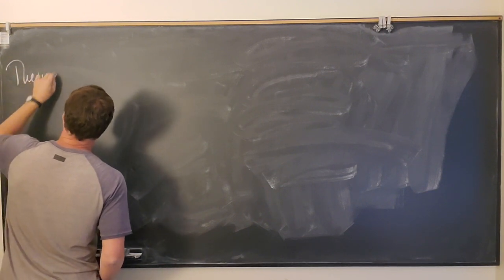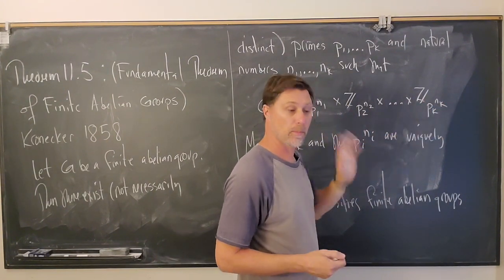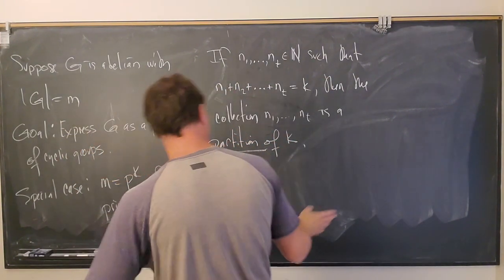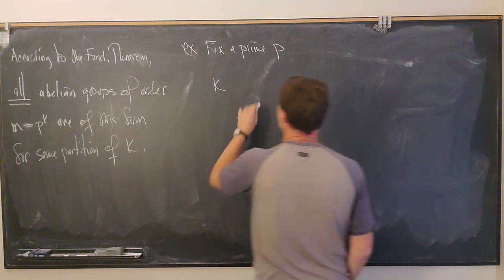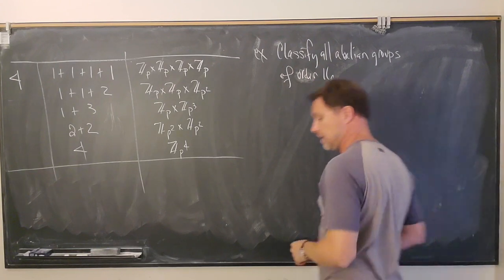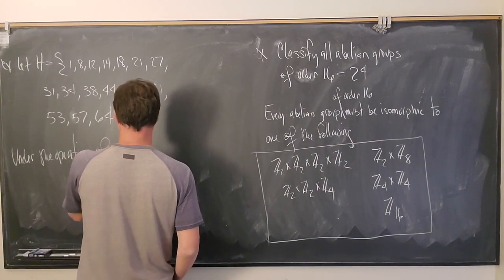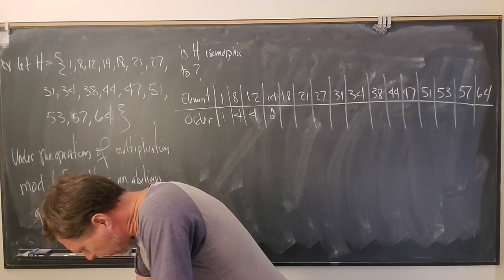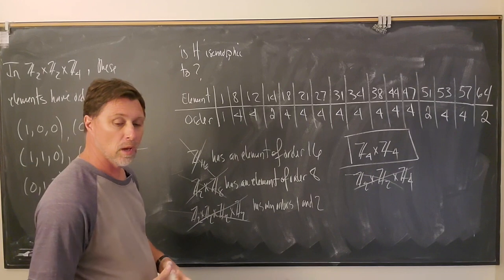481 Lecture 21